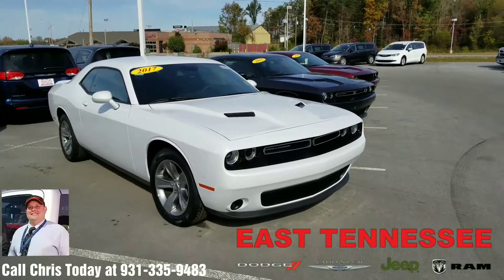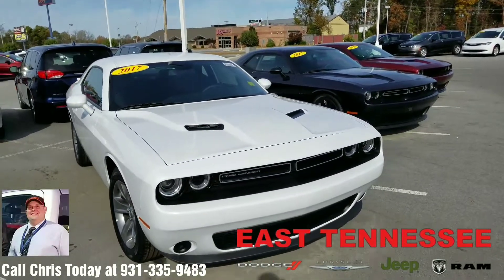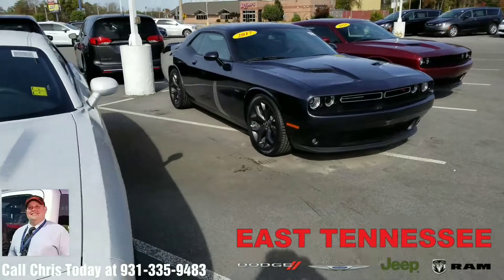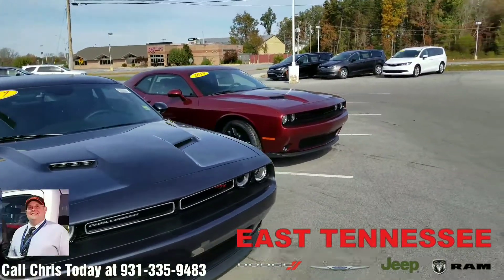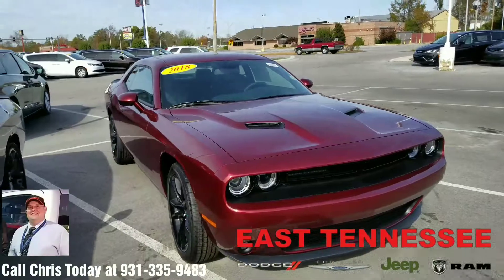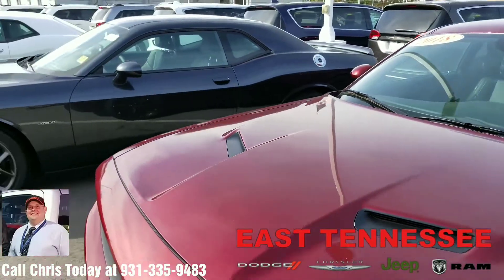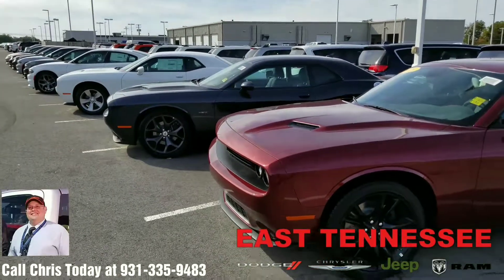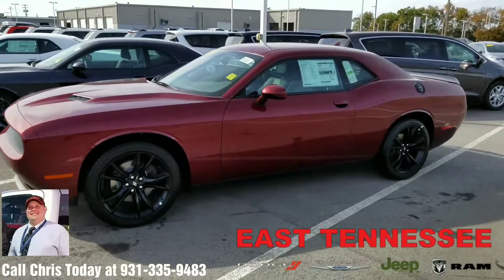Dodge Challenger inventory in Crossville TN